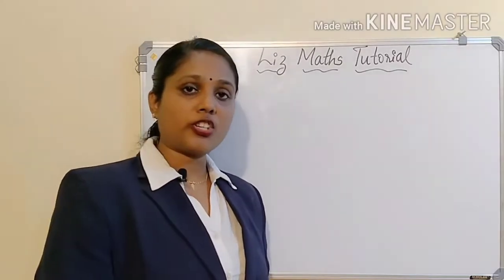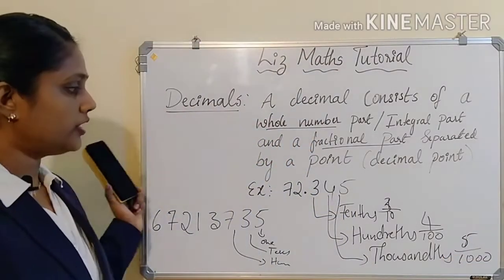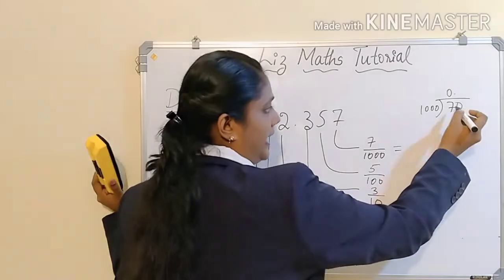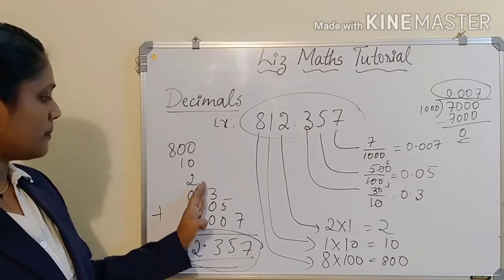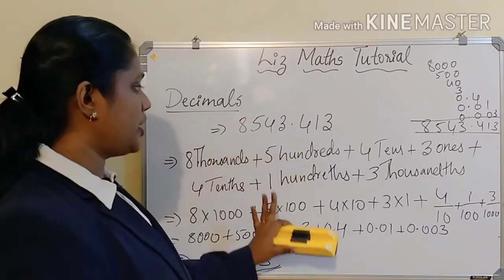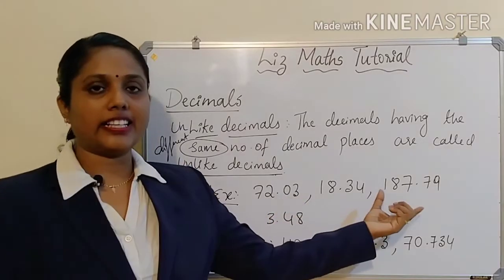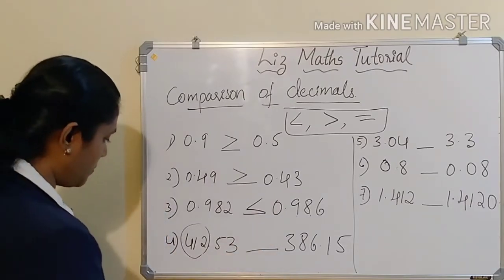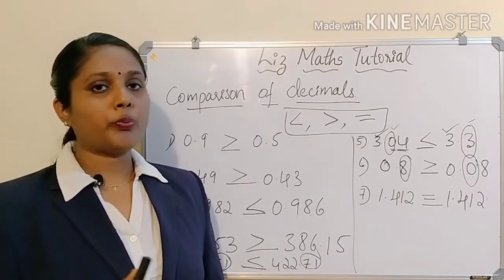Introduction to Decimals/Definition with examples and converting Frations to Decimals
Introduction to Decimals/Definition with examples and converting Frations to Decimals and Decimals to Fractions